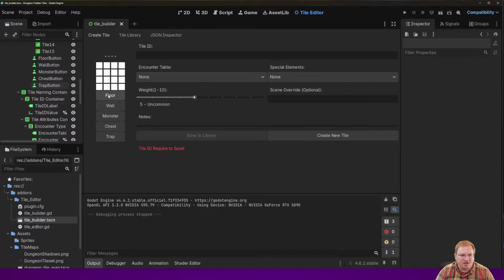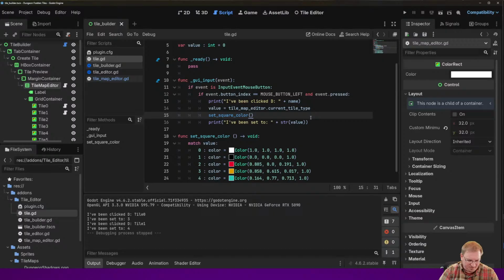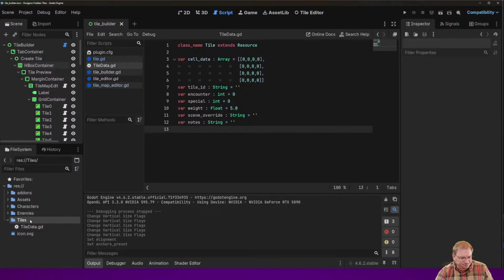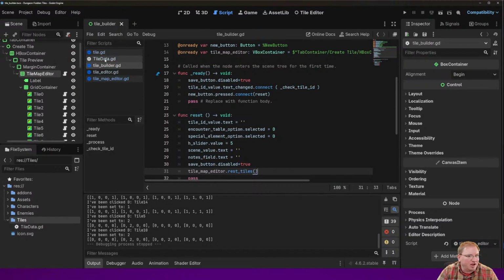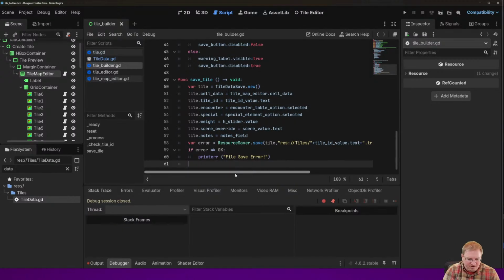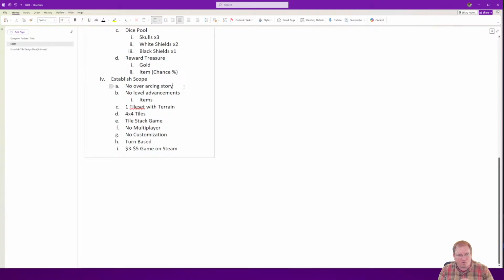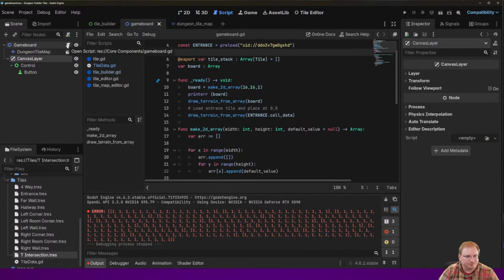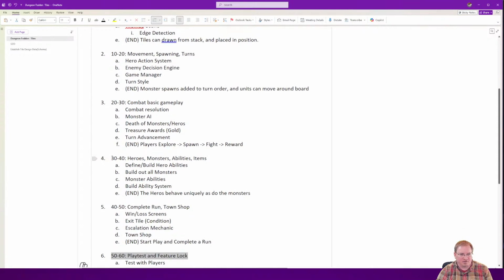Shipping a Dungeon Crawler in 100 Hours: Chapter 1 - Tile Builder Tool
Episode 2: The tile editor comes to life: one integer per cell, a click-to-paint grid, and entrance squares the tool flat-out refuses to let you paint over. I choose Godot Resources over JSON for tile data, learn the hard way that resource variables don't save without exports, and build eleven tiles in minutes once the tool works.

*I forgot to unmute my mic for the first 38min.*

Live game dev stream focused on building a roguelike-inspired dungeon crawler with modular tiles, tactical combat, loot systems, and procedural encounters in Godot Engine.